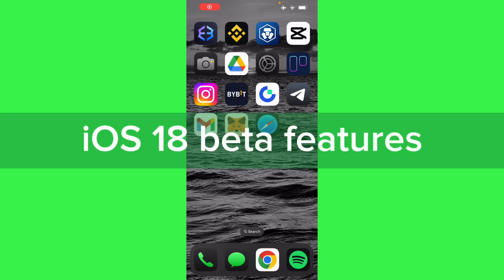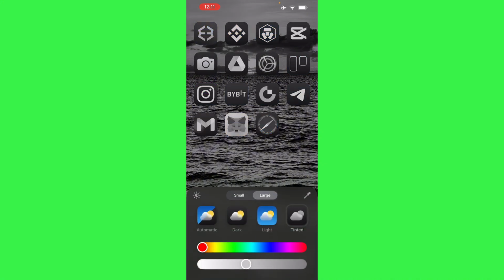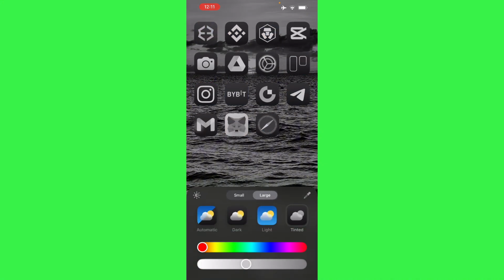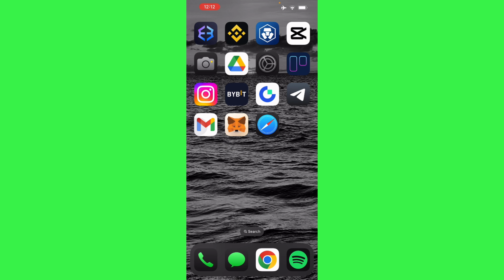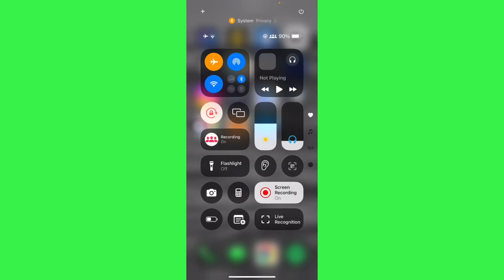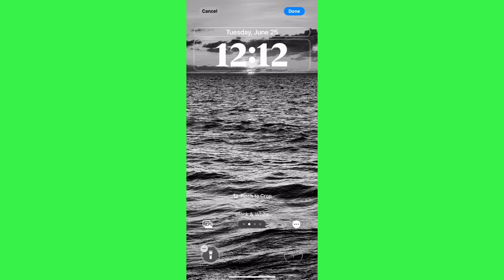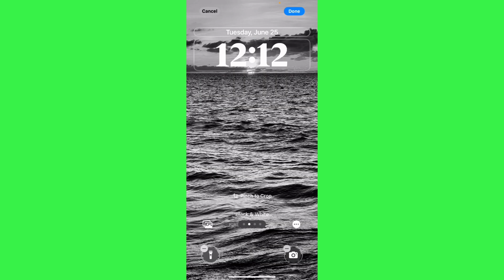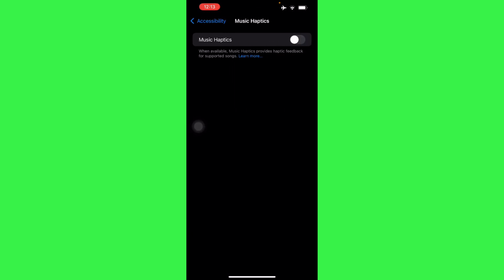iOS 18 Beta Features | What's New?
👉 In this tutorial video, we take a first look at the exciting new features revealed in iOS 18 beta. Join us as we explore the latest updates and enhancements in iOS 18 beta 1.